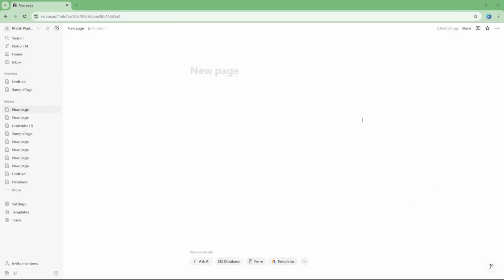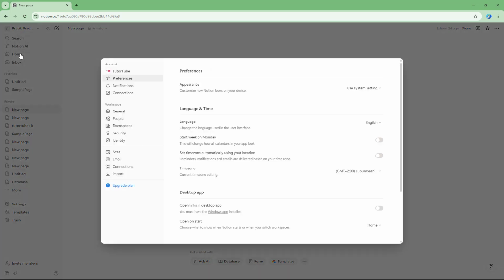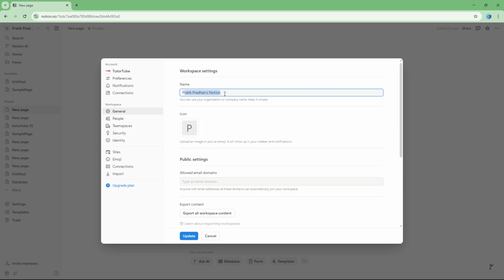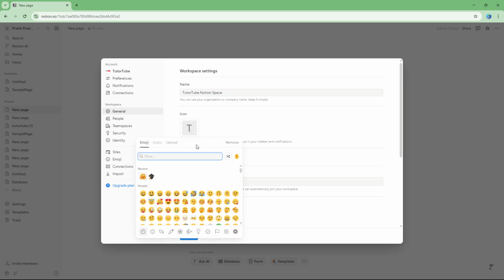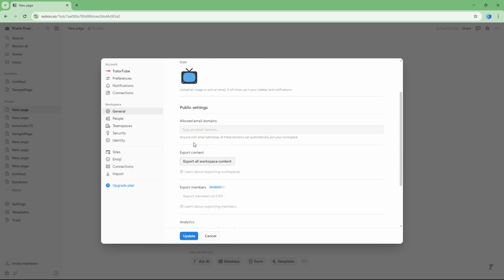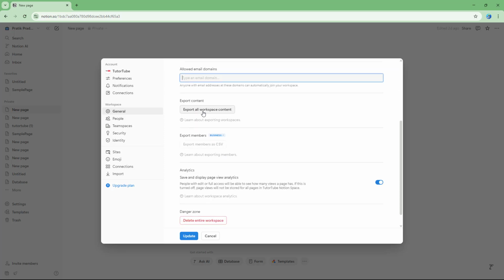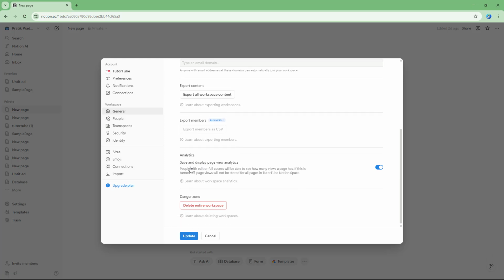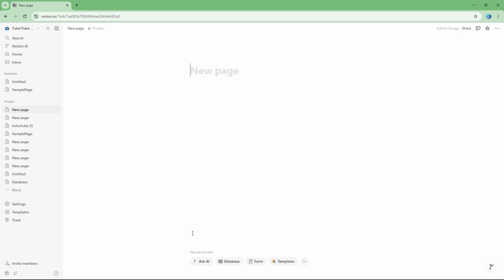Notion - Lesson 55 - General Workspace Settings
In this tutorial, we will be discussing how to use General Workspace Settings in Notion.